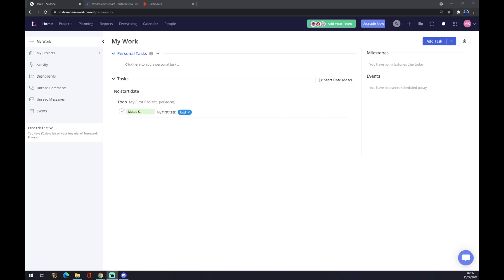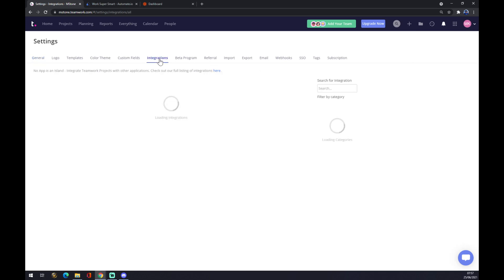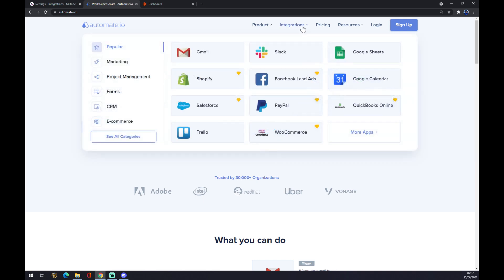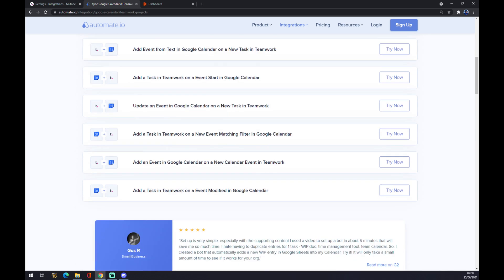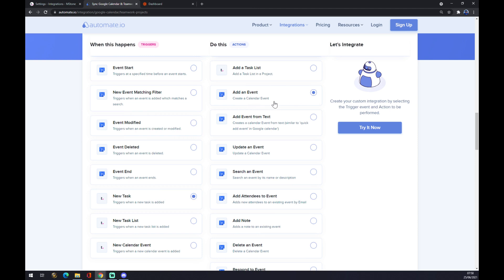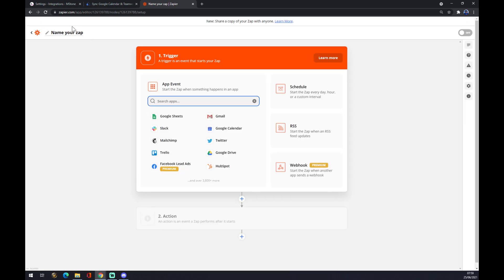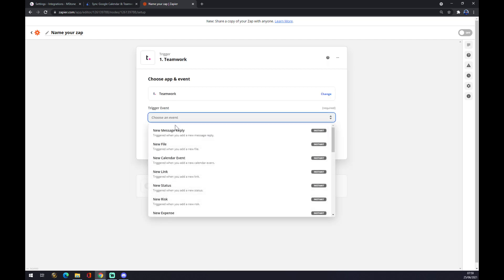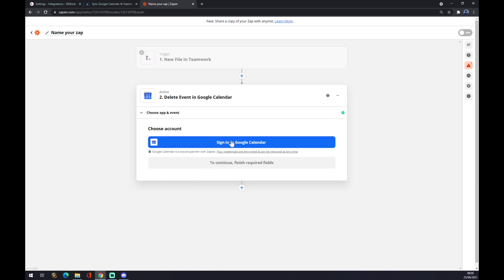How to Integrate Teamwork with Google Calendar